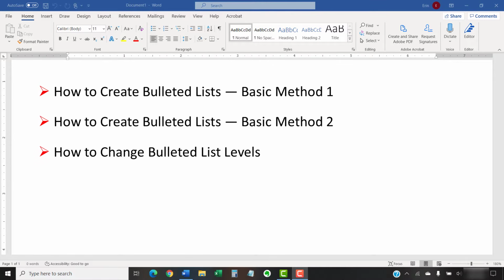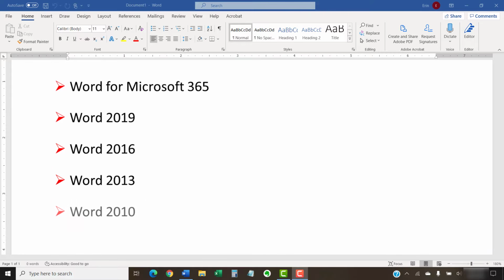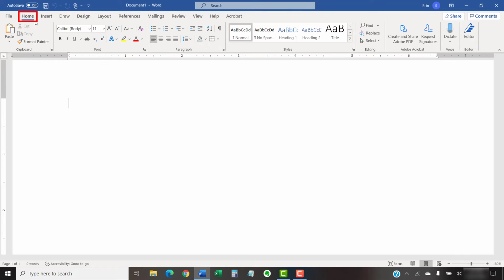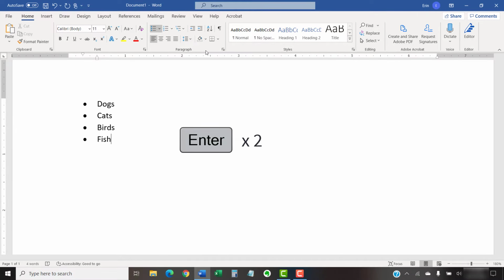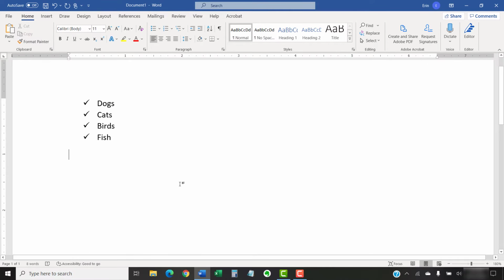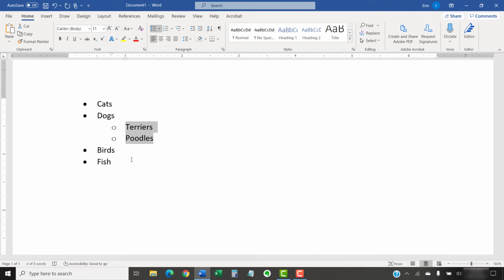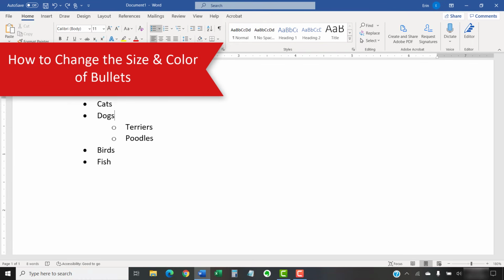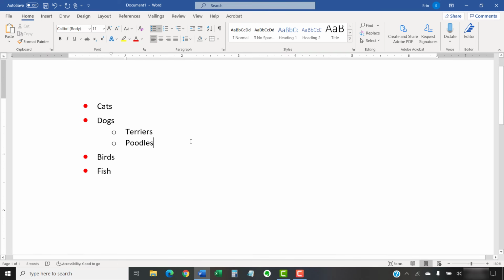How to Create Bulleted Lists in Microsoft Word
Learn two ways to create bulleted lists in Microsoft Word. Plus, learn how to change bulleted list levels and change the size and color of bullet points.

These steps are for Word for Microsoft 365, Word 2021, Word 2019, Word 2016, Word 2013, and Word 2010.

Chapters:
0:00 Introduction
1:21 How to Create Bulleted Lists: Basic Method 1
2:28 How to Create bulleted Lists: Basic Method 2
2:59 How to Change Bulleted List Levels
4:06 How to Change the Size and Color of Bullet Points